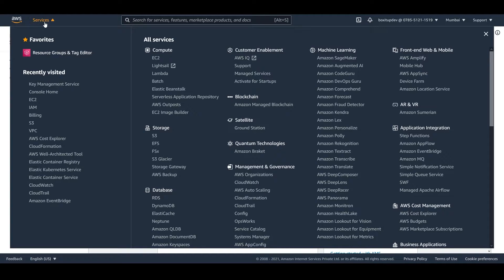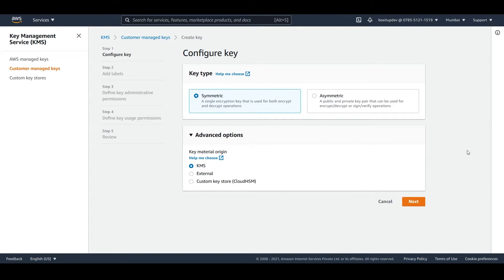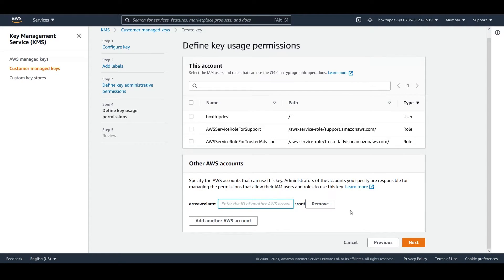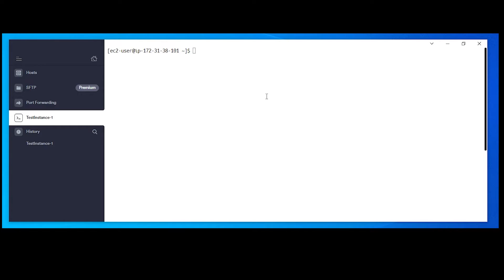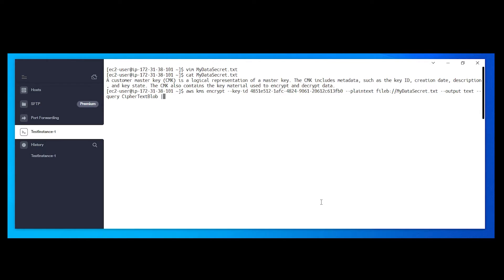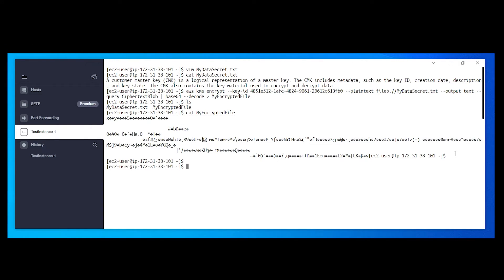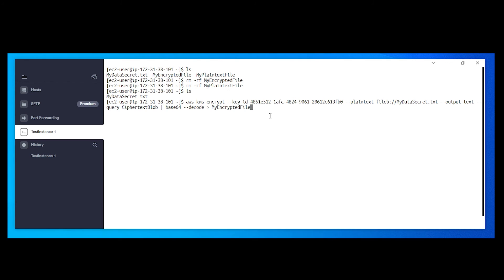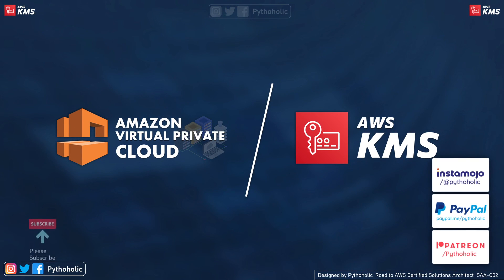How to Encrypt/Decrypt Data with KMS | Symmetric Keys | AWS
AWS Key Management Service (AWS KMS) is a managed service that makes it easy for you to create and control customer master keys (CMKs), the encryption keys used to encrypt your data.

AWS provides you with a managed KMS service, so you don't have to worry about the things related to if the service will be responding or not, will it be up, What if it doesn't respond. Because it will be the headache of AWS and not you.

In today's session, we will do a Hands-on DEMO for the AWS Key Management Service and we will see how we can create a KMS Key and how we can make use of the KEY to ENCRYPT and DECRYPT the Files.

It is going to be a very crisp demo, so please don't miss out on this and watch the video till the end.
And If you haven't seen the previous episode on KMS, where we have discussed in-depth about KMS and how it works. Please check that out. It is a must before taking this demo.

Command to Encrypt:
aws kms encrypt --key-id {key-id} --plaintext fileb://MyDataSecret.txt --output text --query CiphertextBlob | base64 --decode  MyEncryptedFile

Command to DeCrypt:
aws kms decrypt --ciphertext-blob fileb://MyEncryptedFile --output text --query Plaintext | base64 --decode  MyPlaintextFile